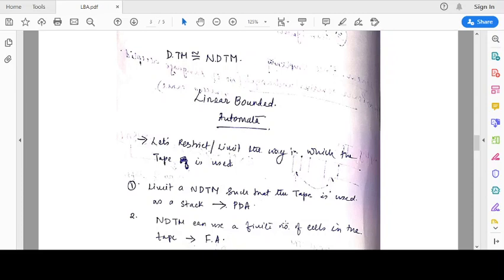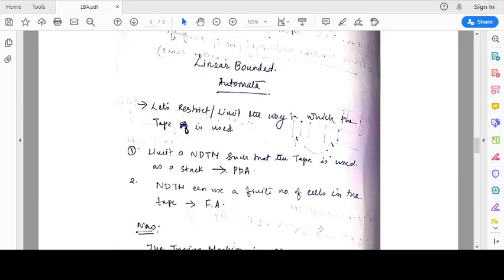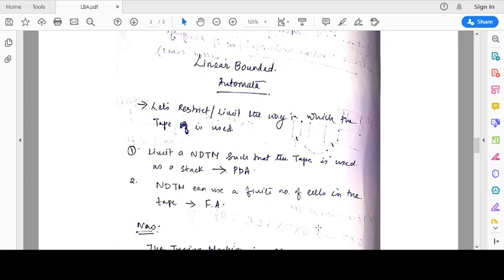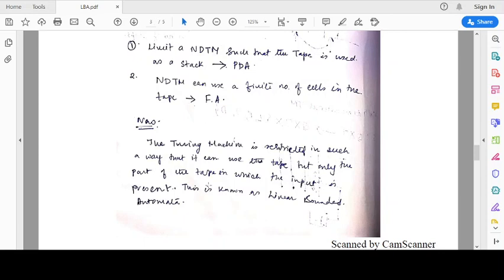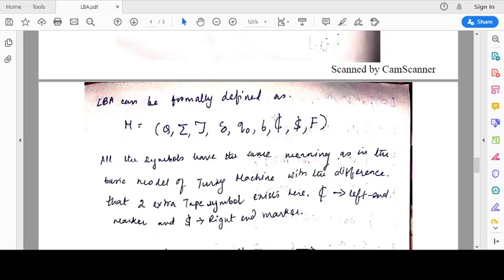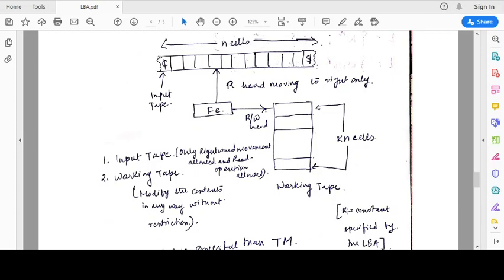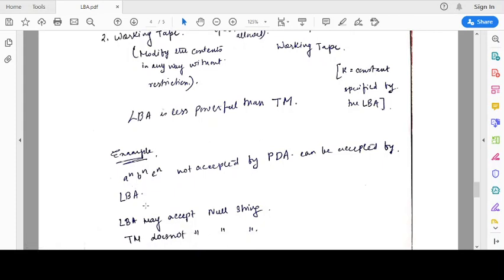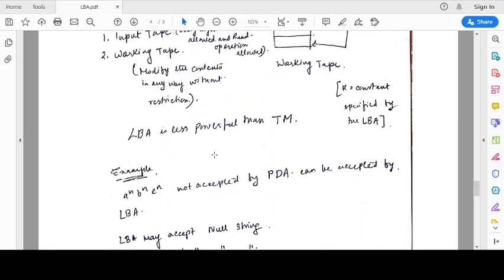LBA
Basics of Linear Bounded Automata